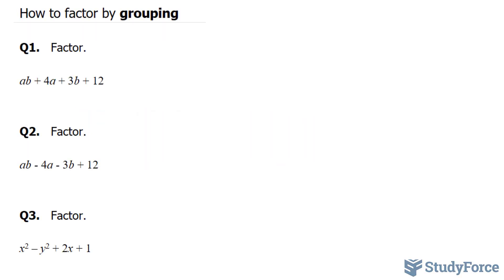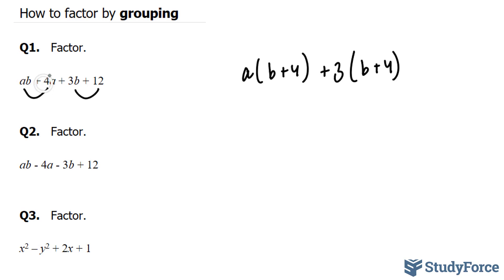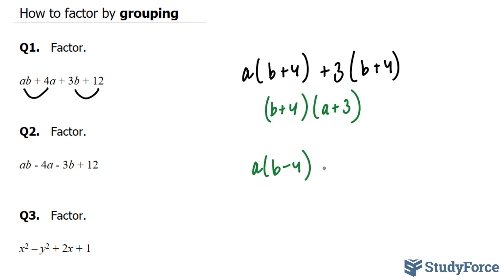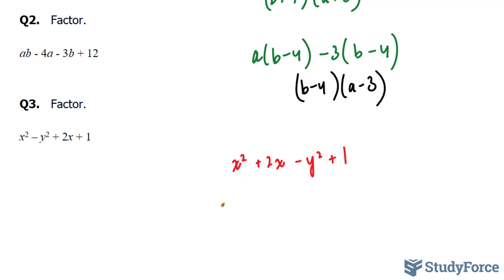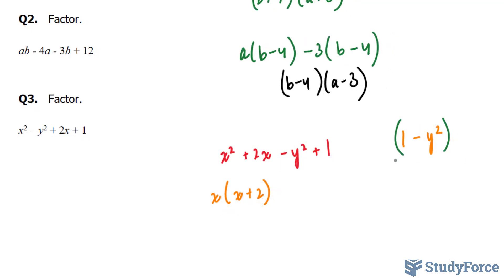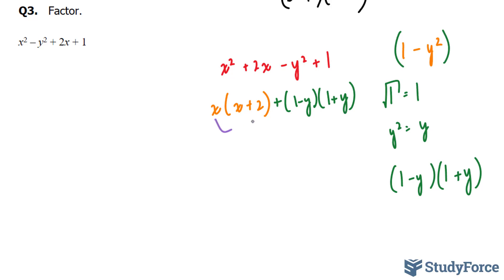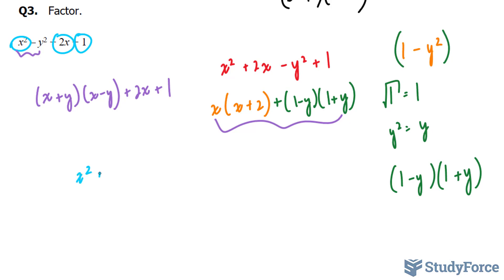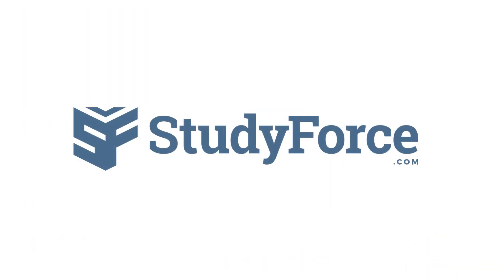Factor a polynomial by grouping (Part 1)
Q1.   Factor.

ab + 4a + 3b + 12

Q2.   Factor.

Q3.   Factor.

x2 – y2 + 2x + 1